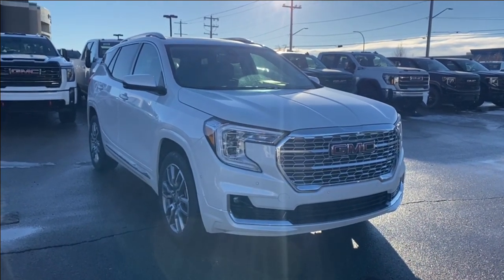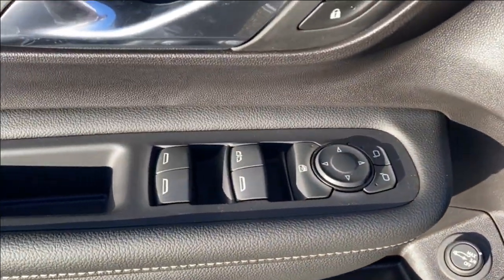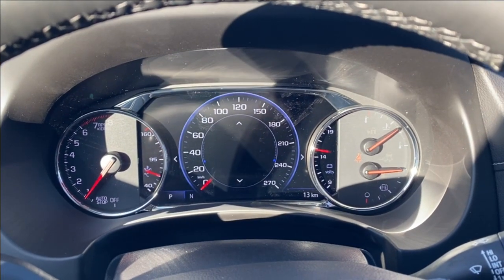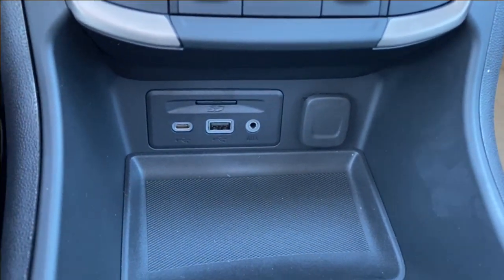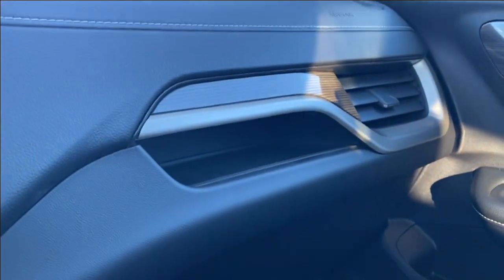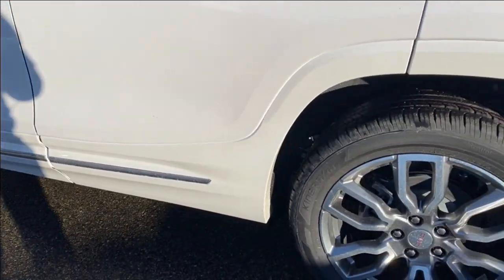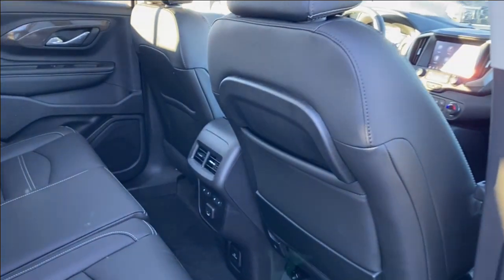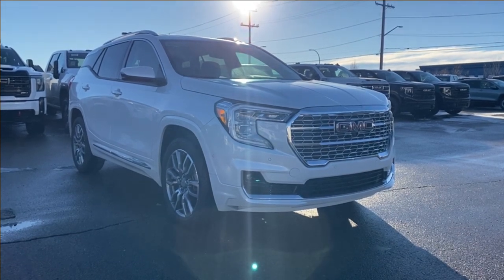2024 GMC Terrain Denali Review - Wolfe GMC Buick Edmonton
Introducing the New 2024 GMC Terrain Denali AWD, an epitome of luxury and performance. Dressed in a sophisticated White Frost Tricoat exterior and featuring a refined Jet Black interior, this SUV is sure to turn heads wherever it goes.

Under the hood, the 1.5L Turbo 4-Cylinder engine, mated to a smooth 9-speed automatic transmission, ensures a perfect balance of power and efficiency for your journeys.

The Denali Premium Suspension provides a superior and comfortable driving experience, while the power heated seats and steering wheel with lumbar control offer personalized comfort for both the driver and passengers. Dual zone climate control further enhances the interior environment, allowing everyone to travel in luxury.

Immerse yourself in the exceptional Bose sound system, delivering premium audio quality throughout the cabin. The driver seat and mirror memory features ensure that your preferred settings are readily available, enhancing the overall convenience of the driving experience.

The exterior boasts striking LED headlamps, not only providing enhanced visibility but also adding a touch of modern elegance. The power hands-free liftgate simplifies loading and unloading, making your daily routine more convenient.

Experience advanced safety features, including lane change alert with side blind zone alert, rear cross-traffic alert, and automatic parking assist. The safety alert seat keeps you informed and aware of your surroundings, enhancing overall driving confidence.

The heads-up display adds a futuristic touch, projecting essential information directly onto the windshield for effortless access.

Embrace the open road with the power sunroof, allowing natural light to fill the cabin and providing a heightened driving experience.

*AMVIC Licensed Dealer | View photos and more info (Uploaded by DataDriver).